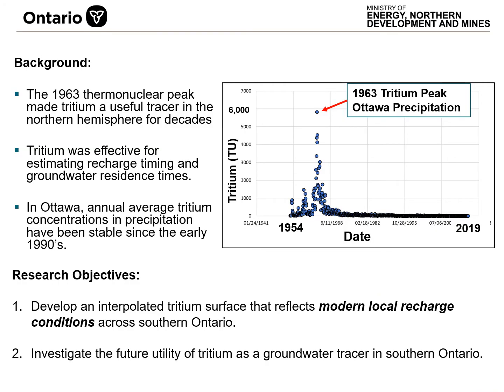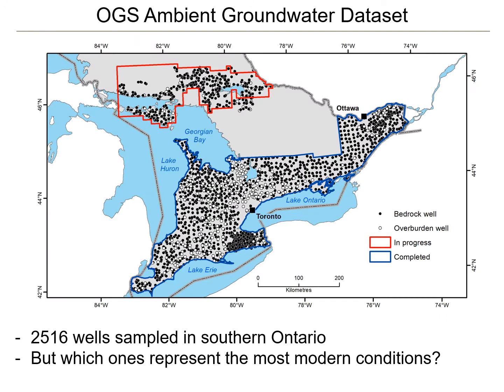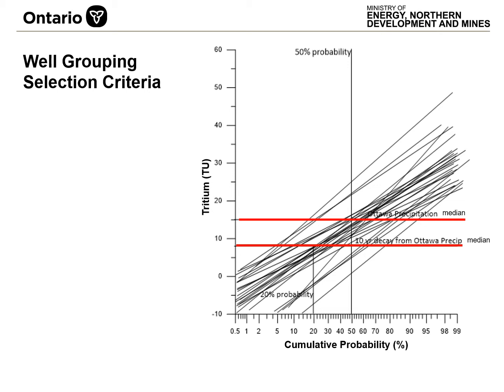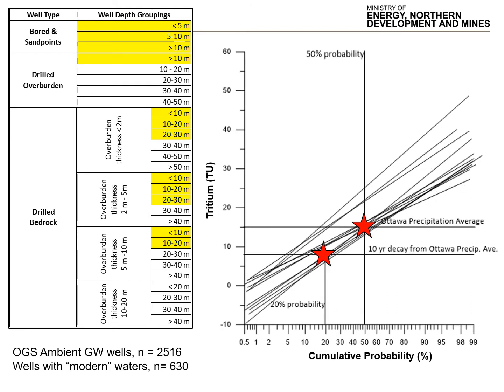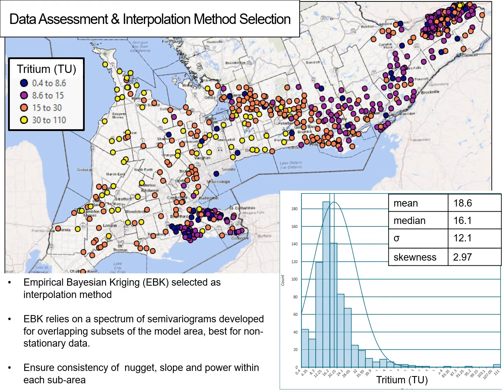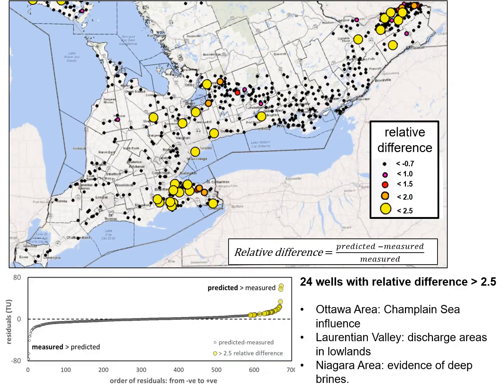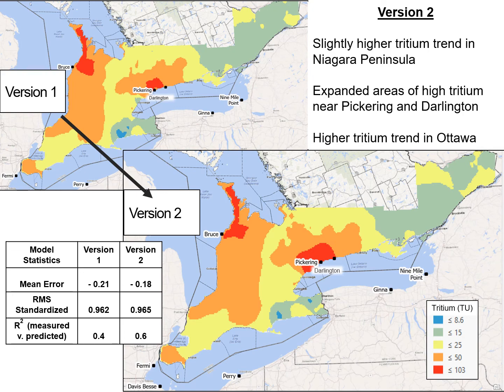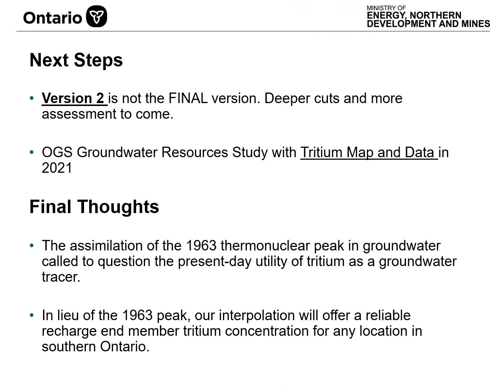E. Priebe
Tritium: Still a Useful Groundwater Tracer in Southern Ontario